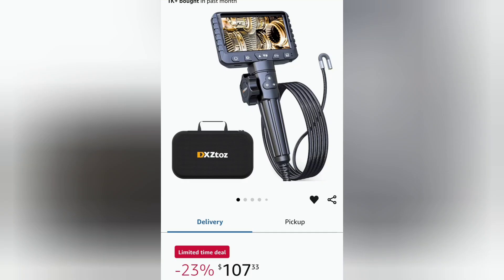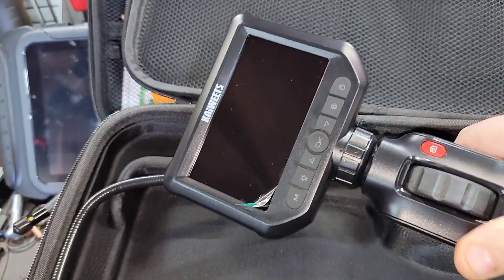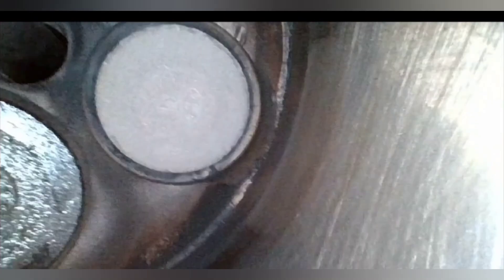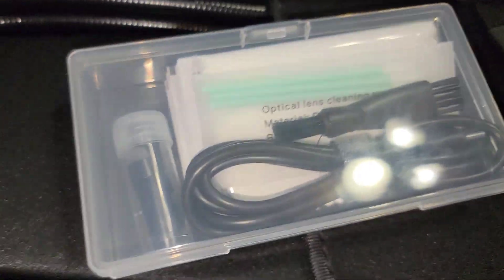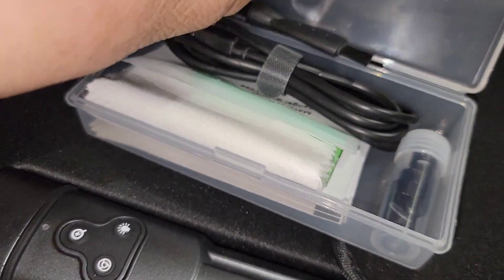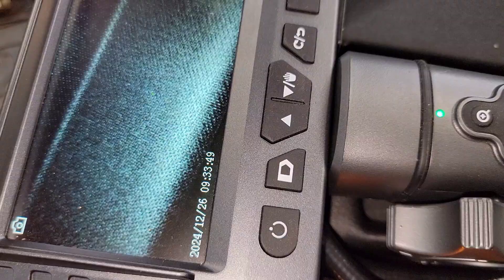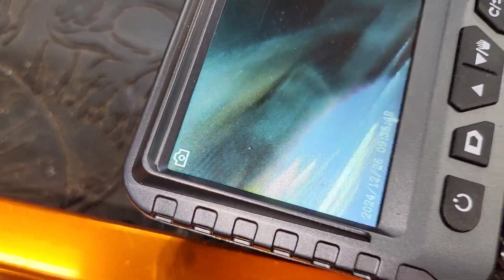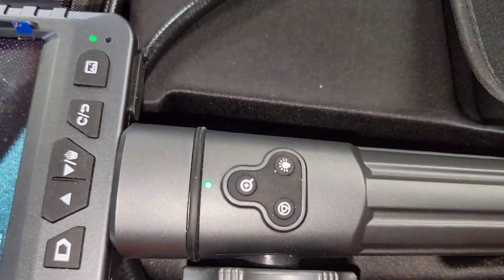MUST HAVE TOOLS 2025 DXZtoz Two-Way Articulating Borescope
Two-Way Articulating Borescope, DXZtoz Industrial Endoscope with 0.33in Articulated Snake Camera, Video Inspection Scope with Light for Automotive Aircraft Mechanics- 5.5FT